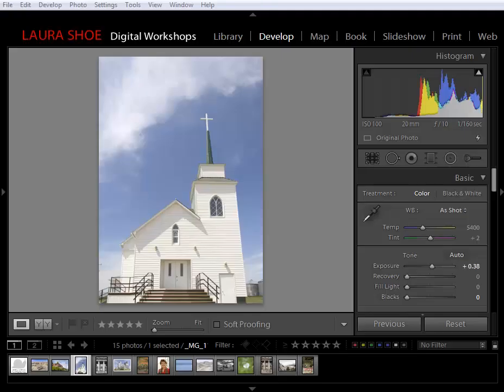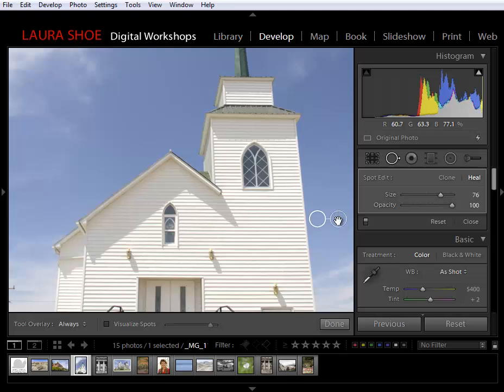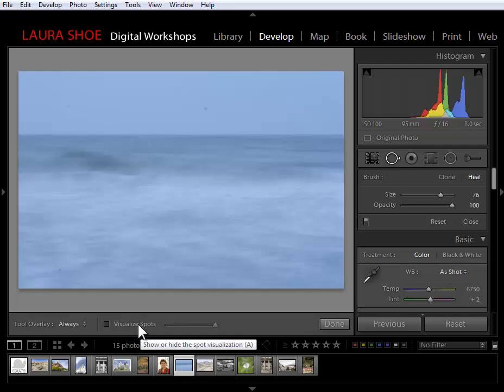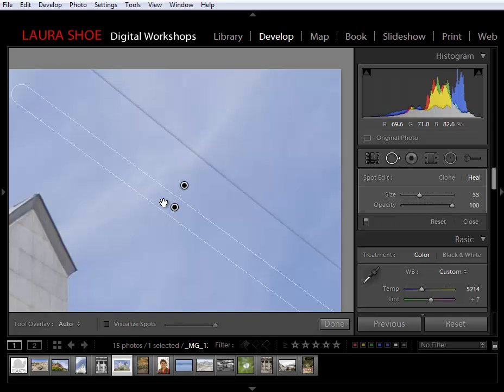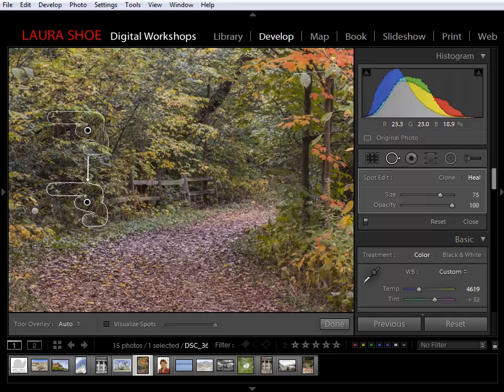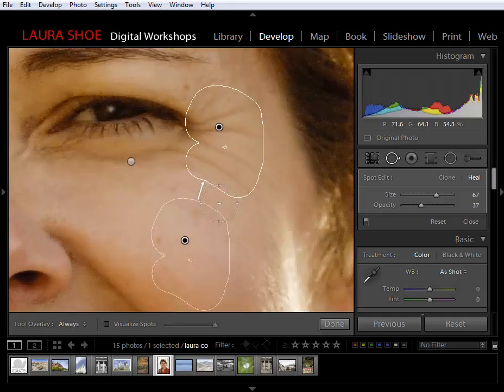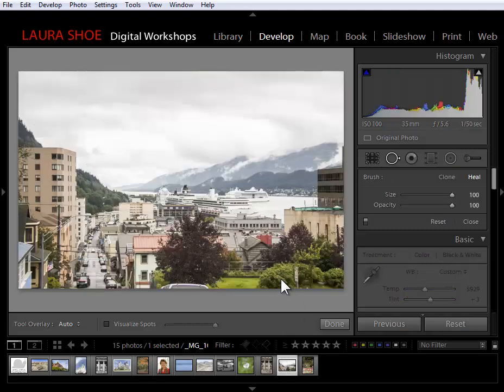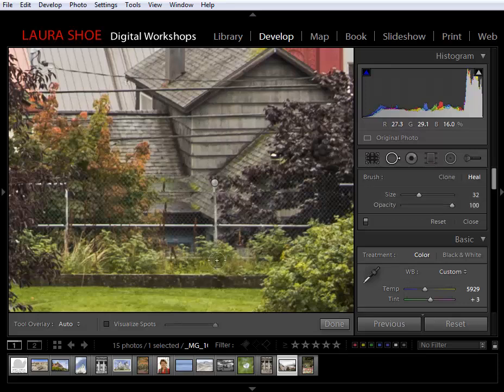Lightroom 5: New Healing and Cloning Tools!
Laura Shoe explains new advanced healing brush for object removal, retouching, and quickly identifying and removing spots in Lightroom 5.

Google+: Laura Shoe